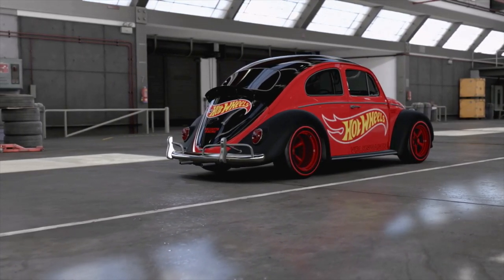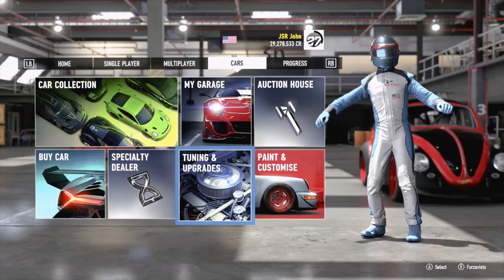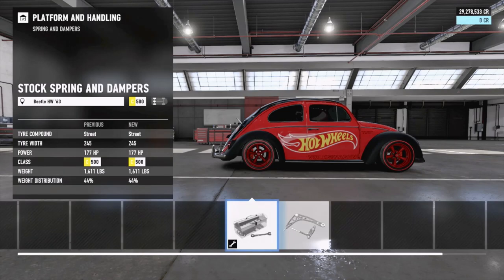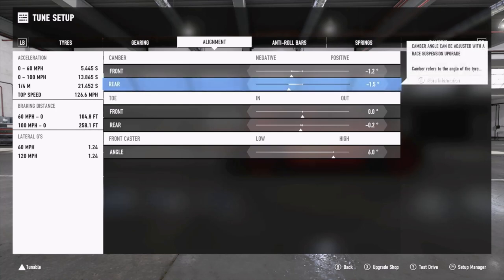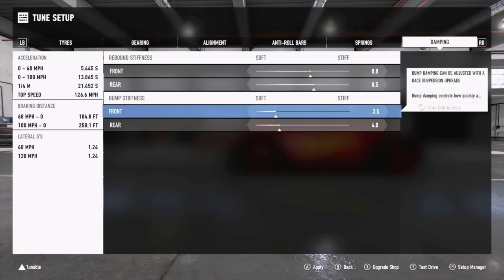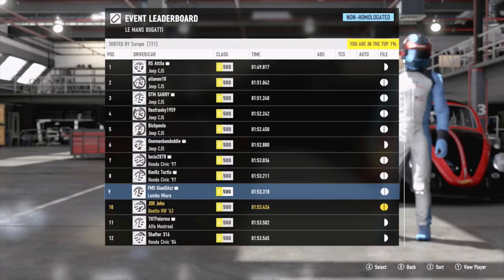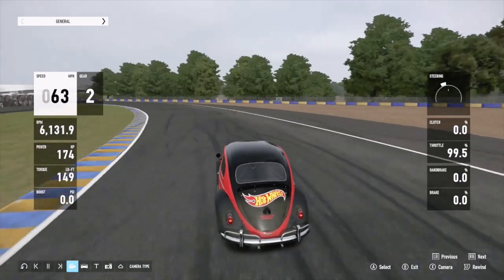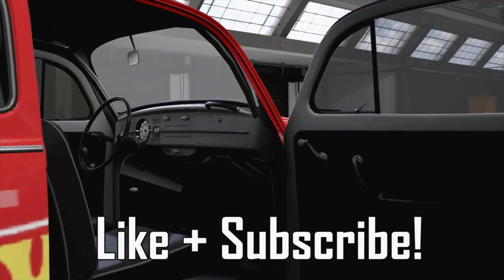Forza 7 Hot Wheels VW Beetle Tuning Guide | C Class | Top 20 Le Mans Bugatti! Volkswagen Beetle Tune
C Class tuning and build tutorial for the Hot Wheels VW Beetle. Nowhere on the leaderboards, so I wanted to test a grip build and it got us a great result at Le Mans Buggati. Great car for short tracks, a new favourite for C Class since I don't race there often and its a nice drive. A lap guide of my Top 20 time is included too, so make sure to stick until the end. Tune shared too if you just want to try right away!

SCHEDULE
Mondays: Stock Car Challenge
Wednesdays: Open lobby livestreams (starts 8pm BST)
Fridays: Tuning Guides

Car: HW VW Beetle
Tune: JSR John
Game: Forza Motorsport 7